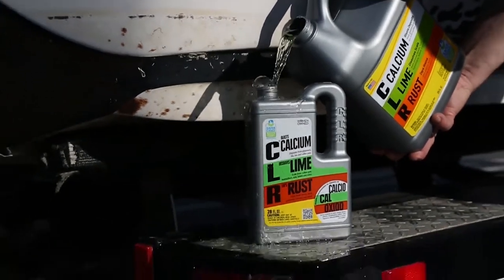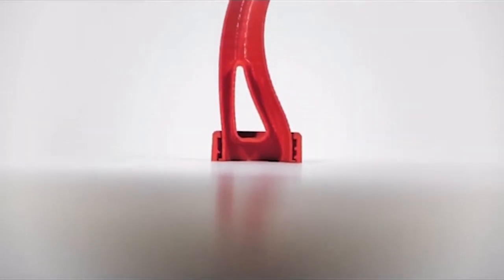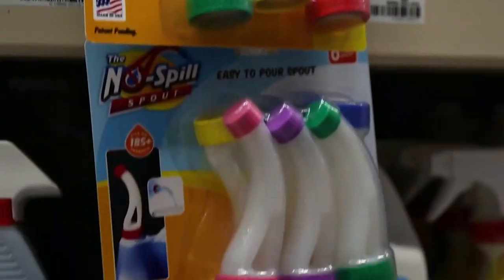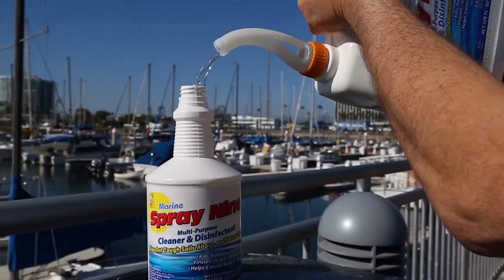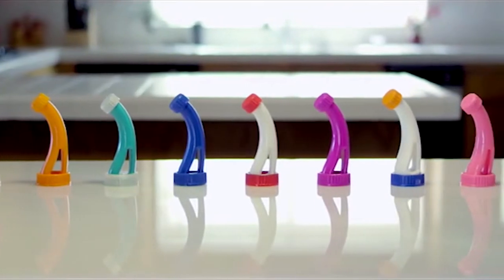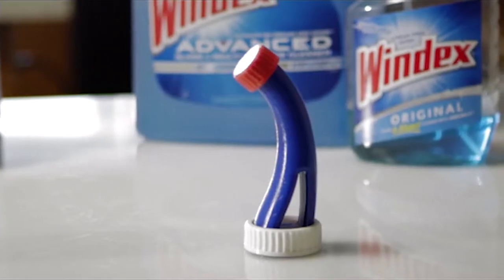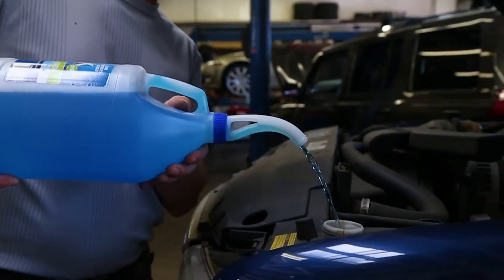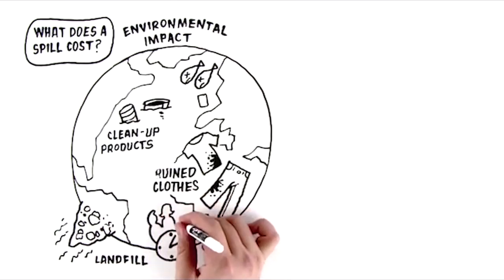Pouring Innovation - the No-Spill Spout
Introducing the single most effective way to pour liquids from larger 1-gallon containers into refill jars, or anywhere else - the No-Spill Spout.

After reaching a level of frustration with bleach-stained clothes and messy clean-ups in the garage, inventor Joseph Hill created the No-Spill Spout. The sleek, efficient design fits onto over 185 of the most popular products on the market including bleach, radiator coolant, cleaning detergent, marine cleaner, and much more.